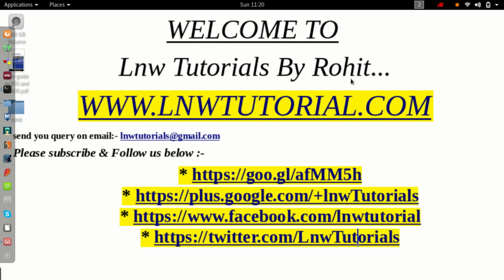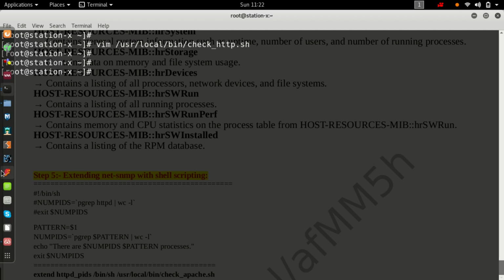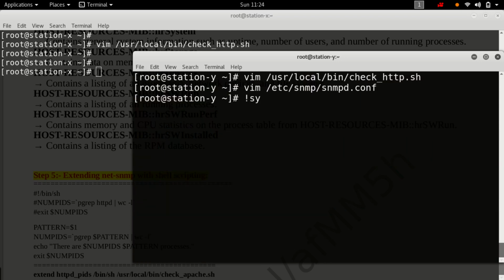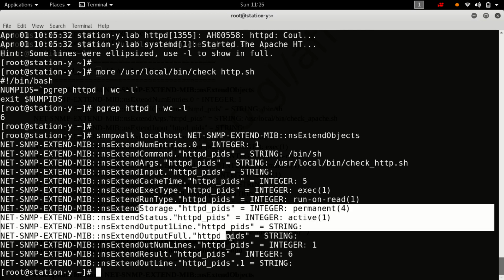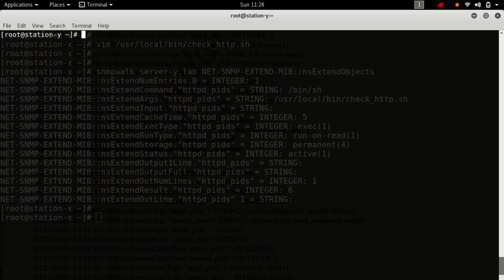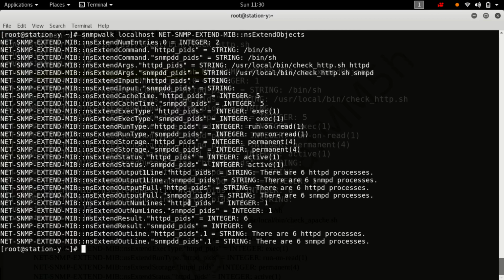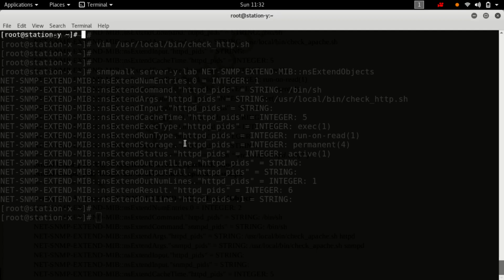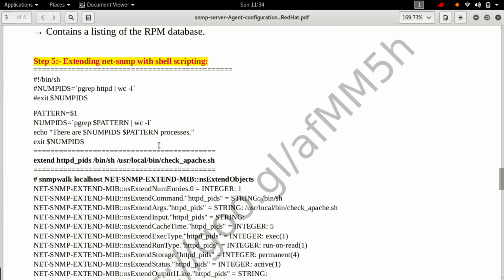Snmp Server Agent Configuration part II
Here you will learn How Can Monitor a service of running system such as Httpd, Smtp, or etc.

Simple Network Management Protocol (SNMP) is a set of protocols for network management and monitoring. These protocols are supported by many typical network devices such as routers, hubs, bridges, switches, servers, workstations, printers, modem racks and other network components and devices.

Team,
LNW Tutorials
www. goo.gl/afMM5h